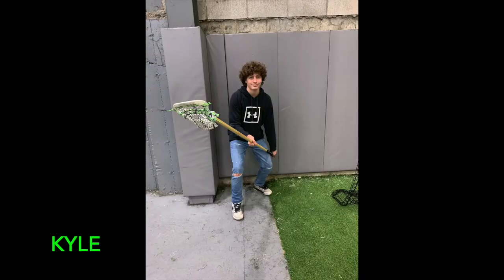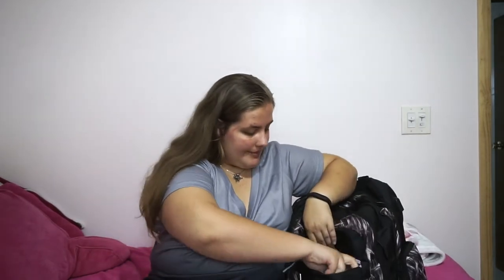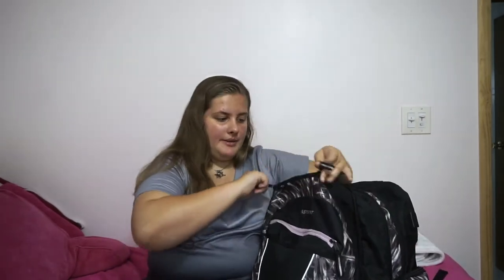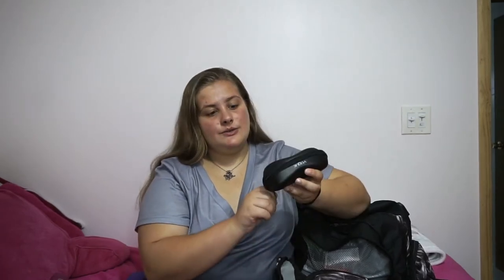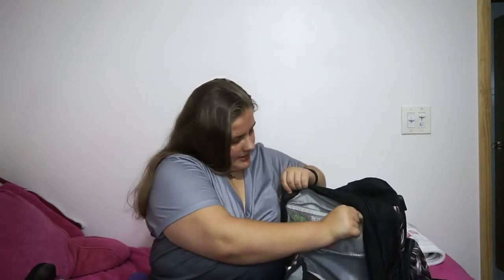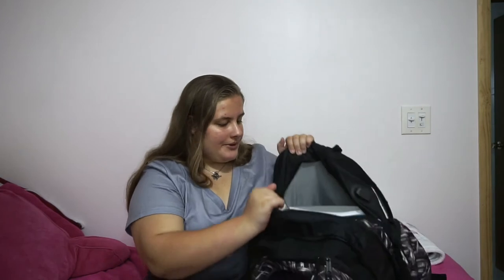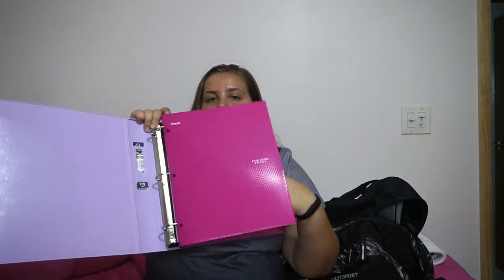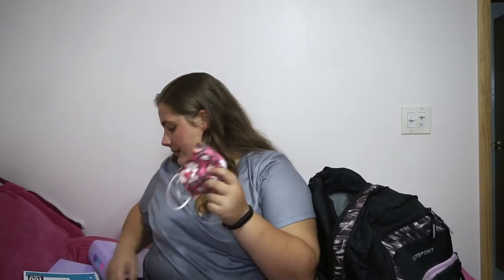What's in my backpack for 10th grade